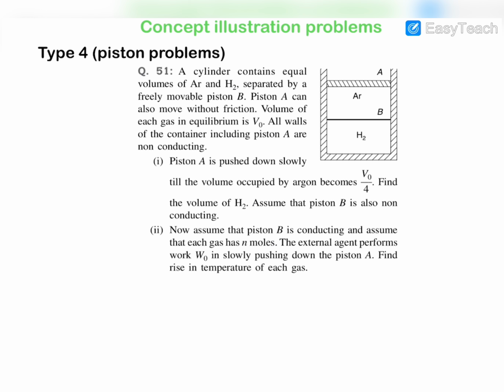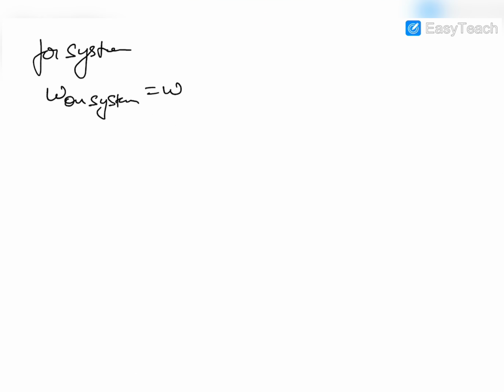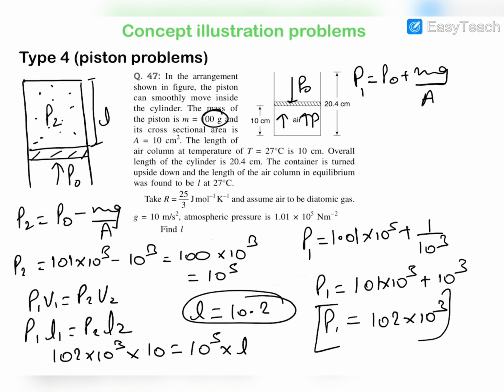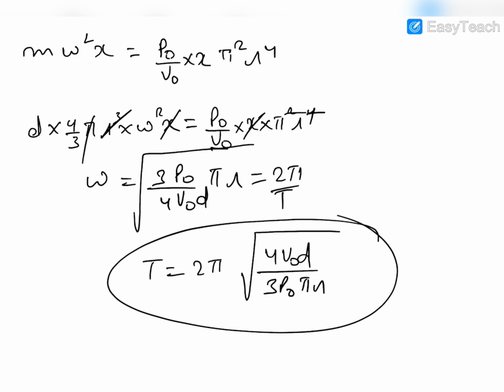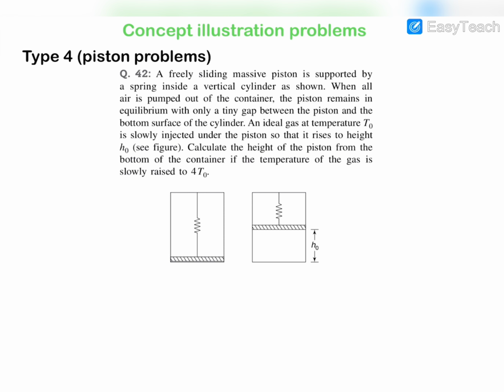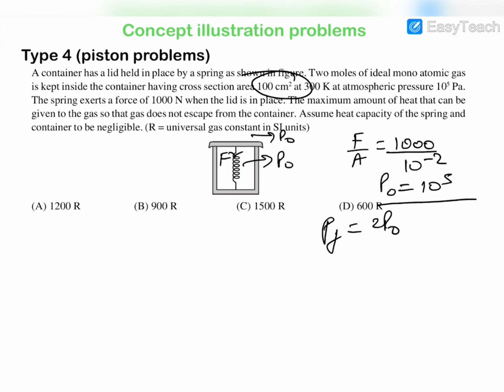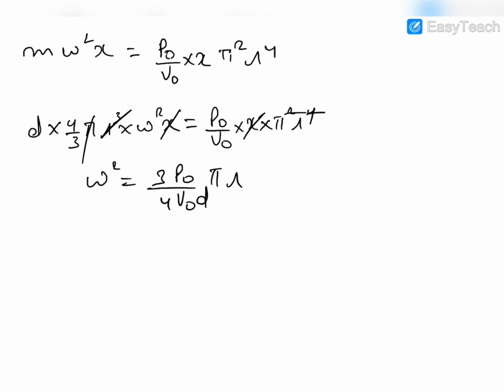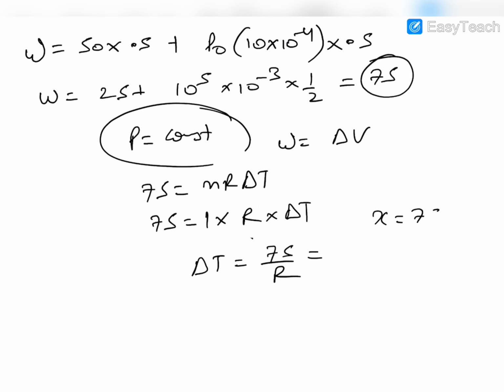Toughest piston problems | Part 2 | JEE advance | Olympiad | Thermodynamics